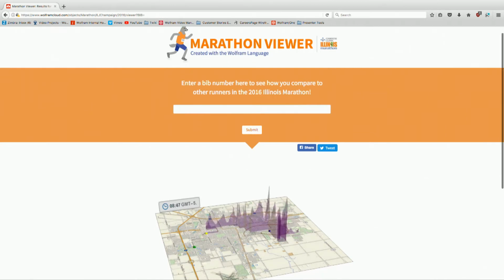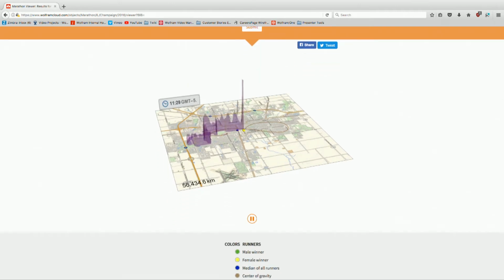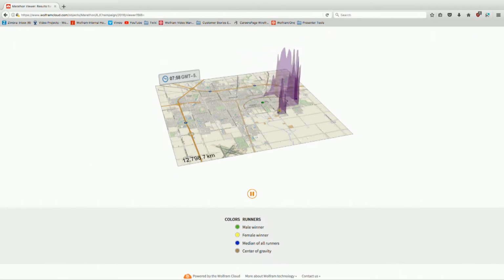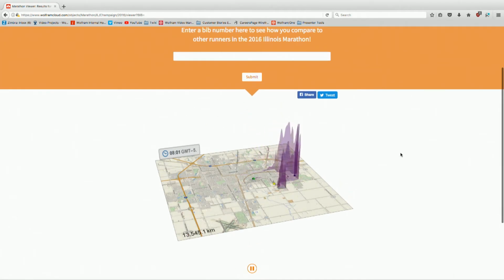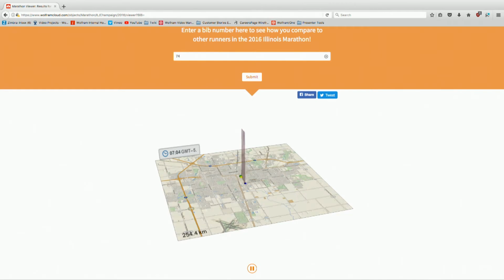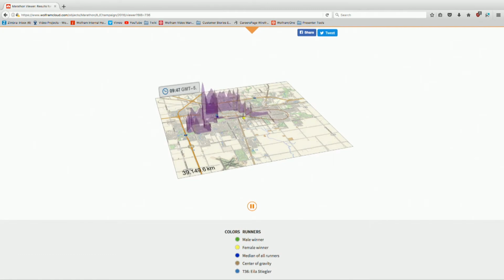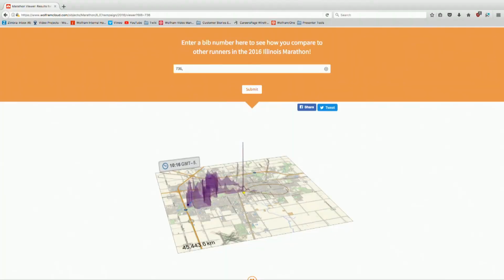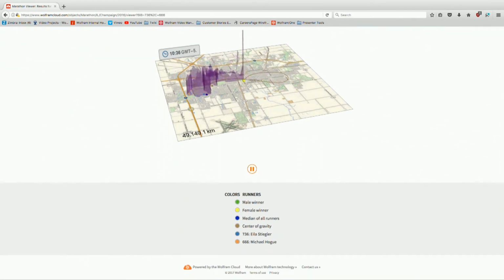Tech Talk: Generating Marathon Metrics with the Wolfram Language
Eila Stiegler, quality analysis manager, demonstrates generating marathon metrics using the Wolfram Language.

to learn about future Wolfram Technology Conference events.